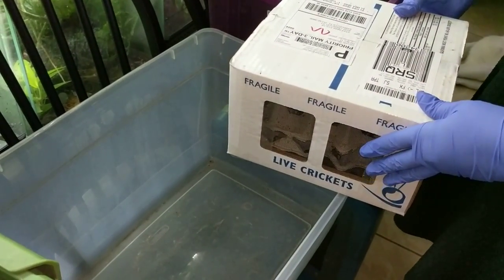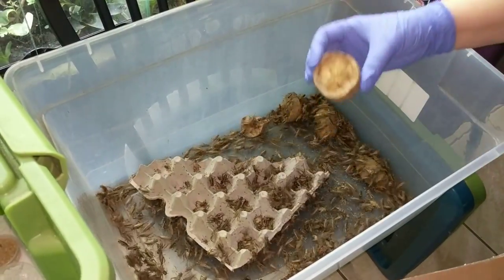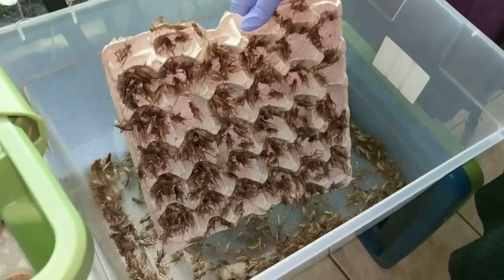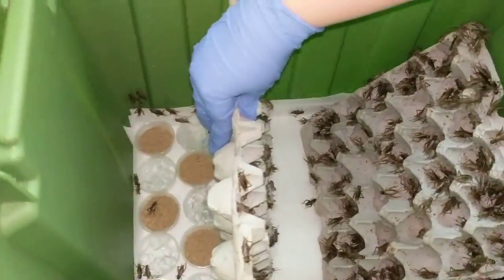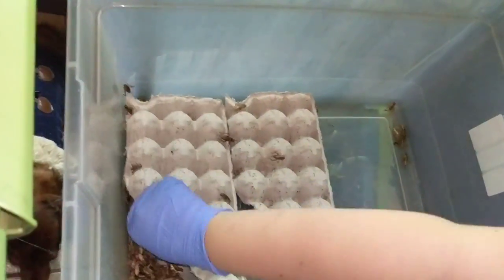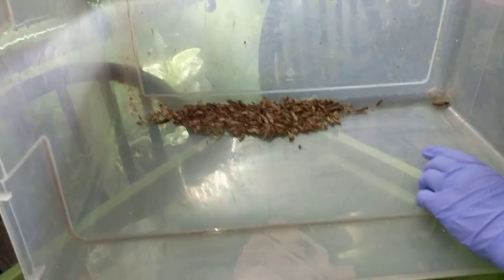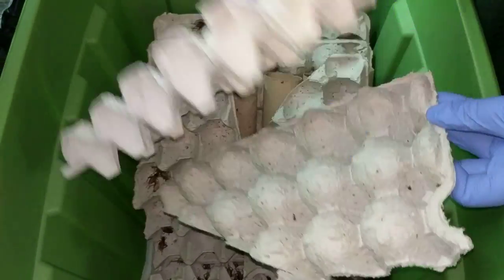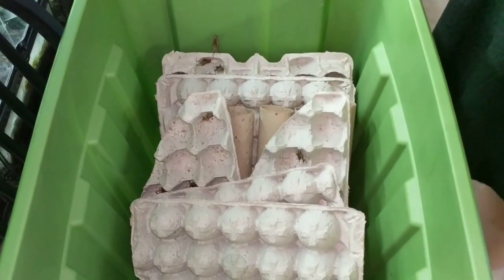How to remove feeder crickets from their shipping box, while seperating dead ones from live ones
It is inevitable for some crickets to die during the shipping process, but usually they aren't many. In this video, I show my technique for seperating all of the live crickets from everything else (dead crickets, poop, etc) that may be in the box as well. This helps to keep their tub clean off the bat, which helps them stay alive for longer. Crickets thrive in a clean environment!!